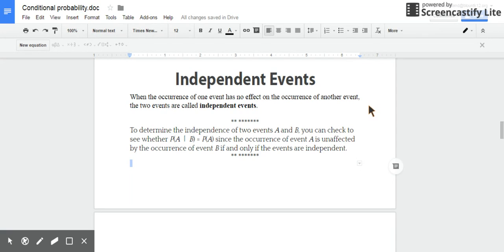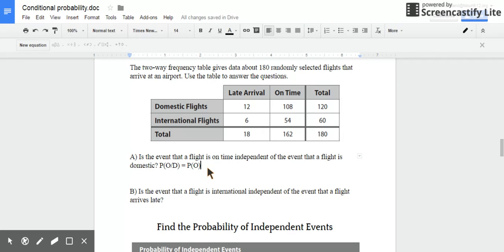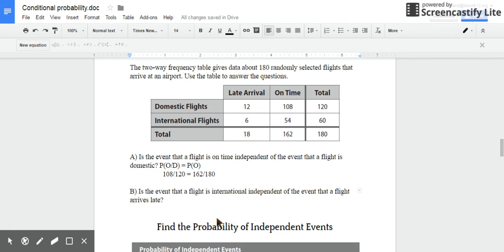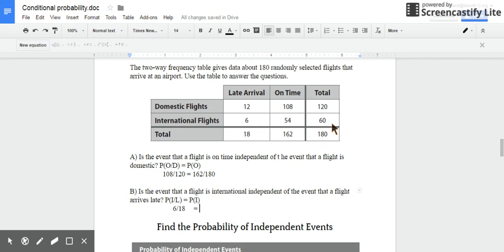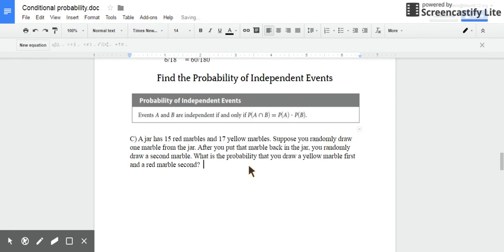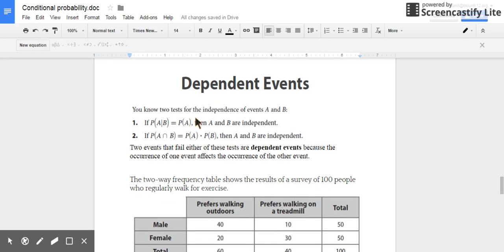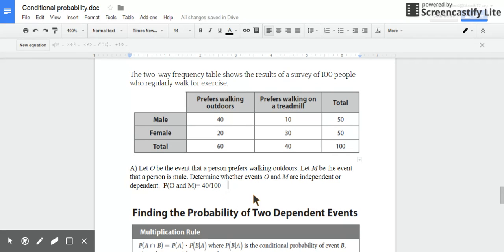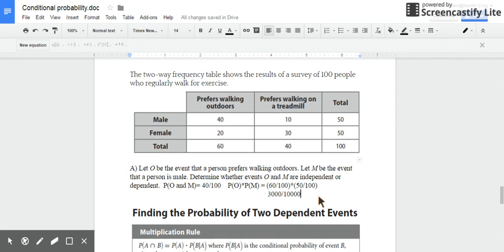Independent & Dependent Events